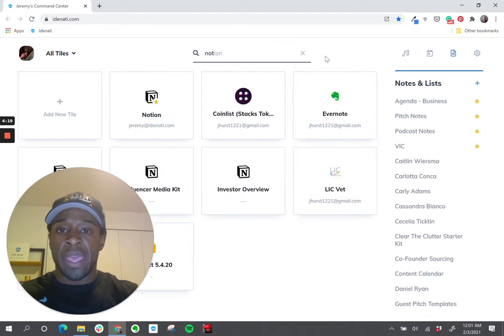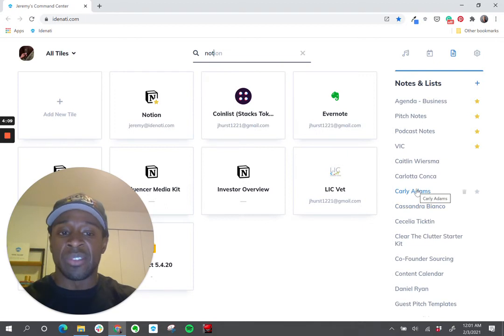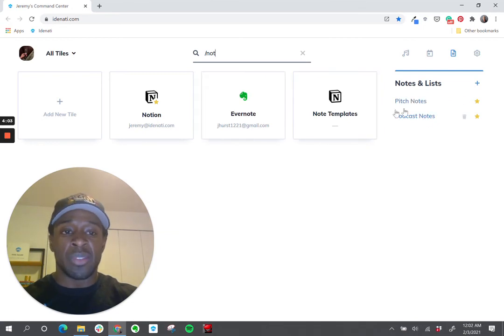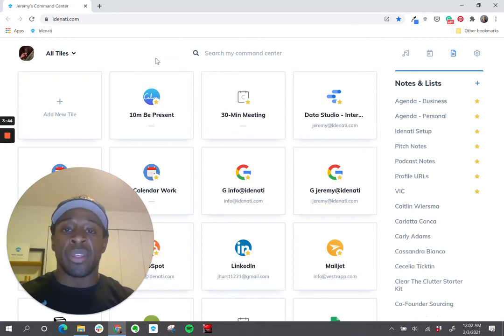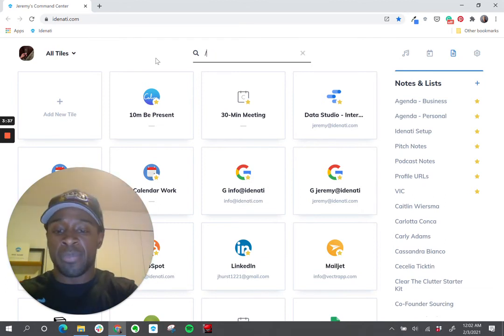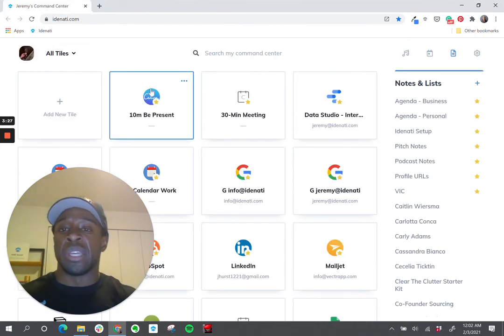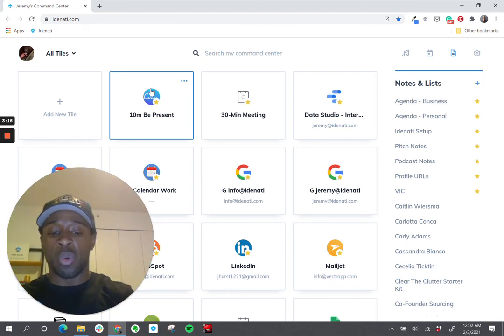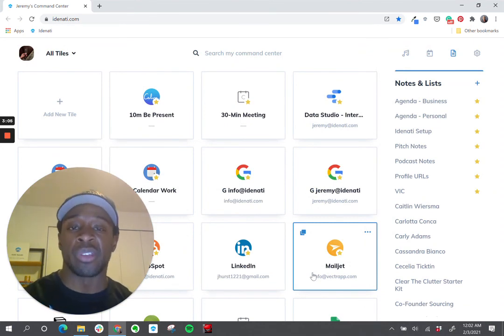Idenati - Popular Keyboard Shortcuts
The most popular keyboard shortcuts in Idenati. To access the full list of keyboard shortcuts while logged into your account:
-On a Mac, click "Command" + "?"
-On a PC, click "Control" +"?"